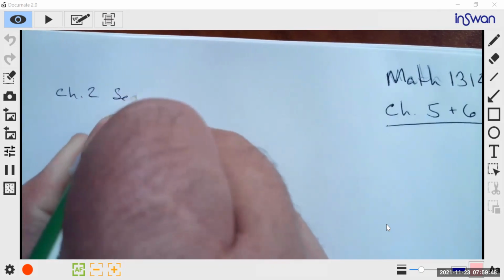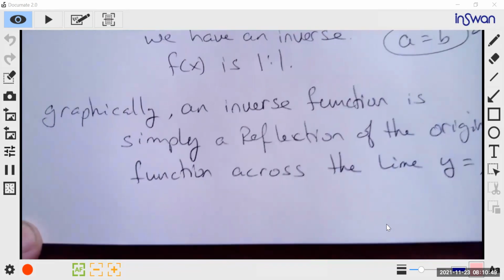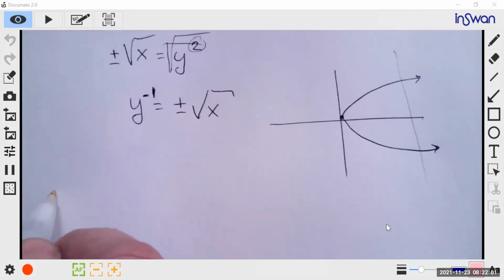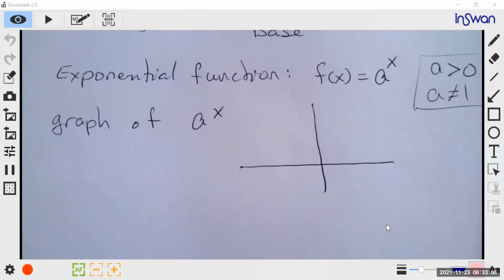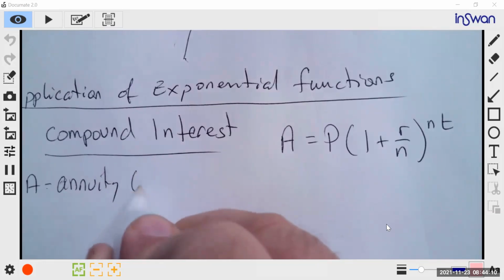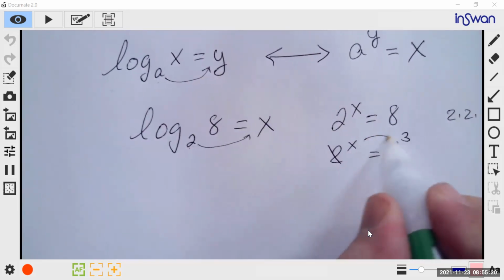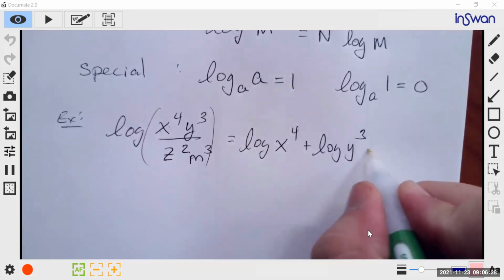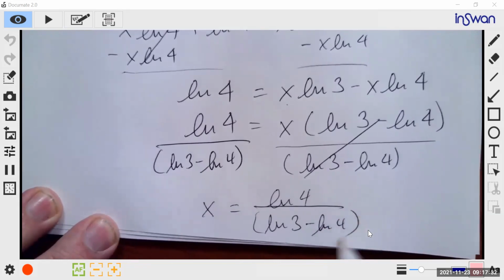MATH 1314 - CLASS VIDEO - CH 5 and 6 - TR Class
This video is an abbreviated class discussion of the materials in both Chapters 5 and 6. For a more descriptive discussion of each of those topics covered, please see the individual LECTURE VIDEOS for those sections and chapters.